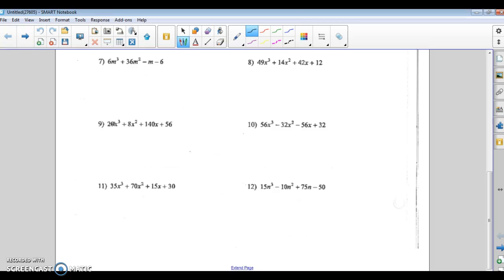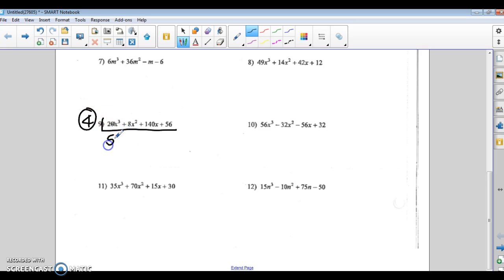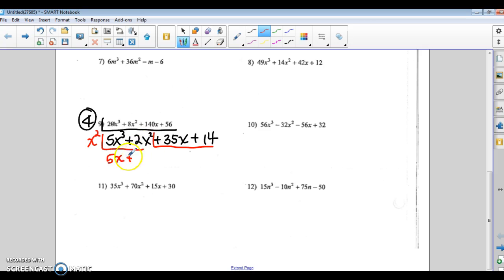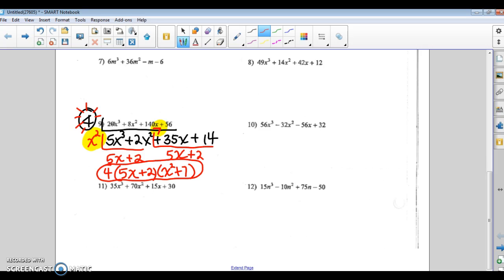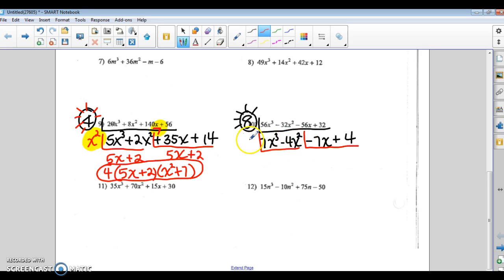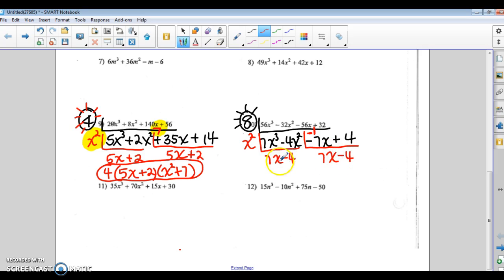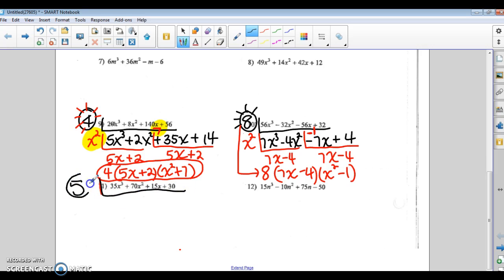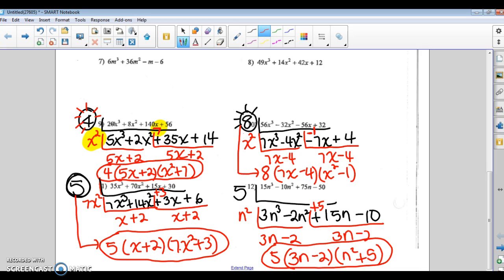Unit 9 #6 Factoring by grouping part 2